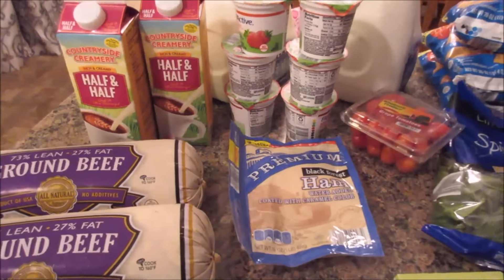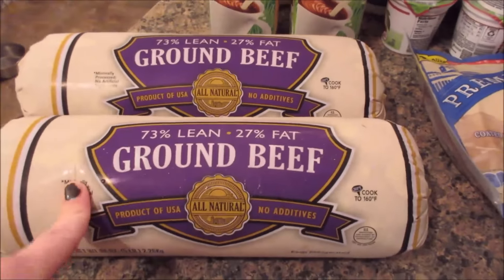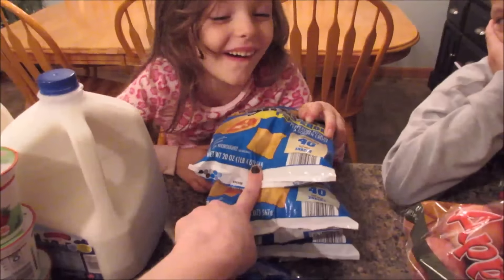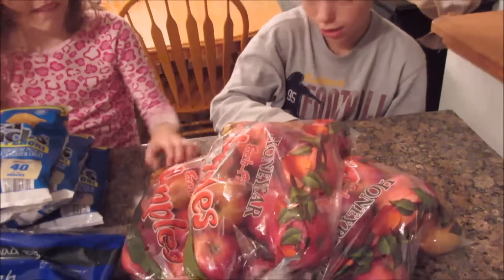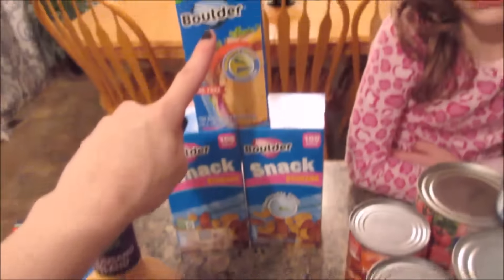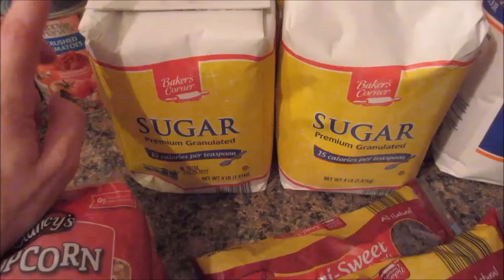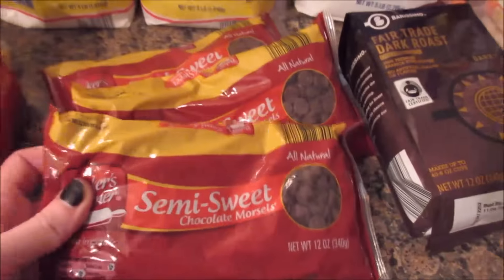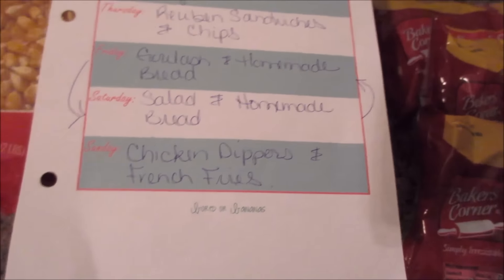HUGE Aldi grocery haul & Meal plan 10-12-15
I switched up our meal plan again. its is going to be delicious!